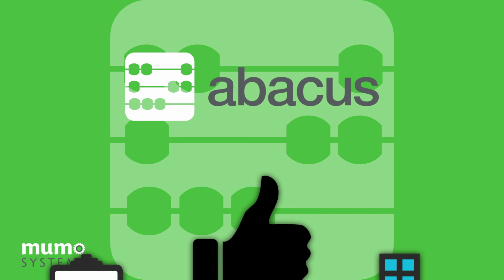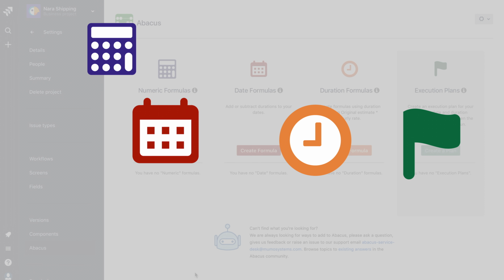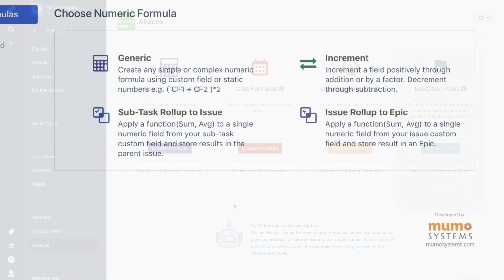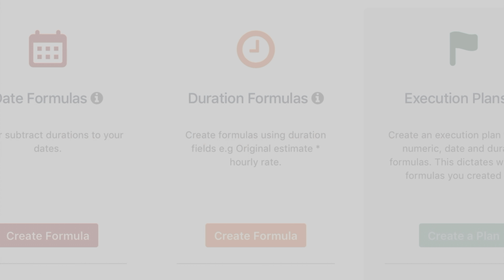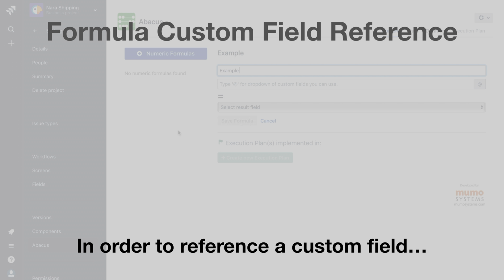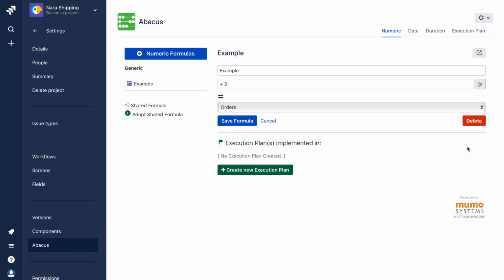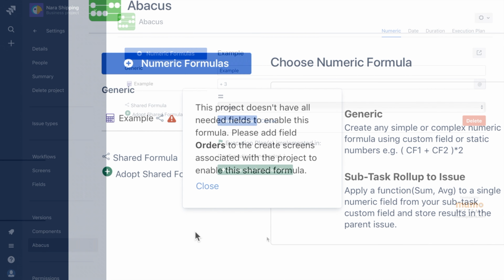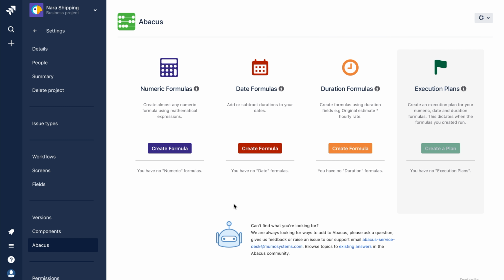Abacus - Getting Started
A quick start guide to some of the basic functions within Abacus.